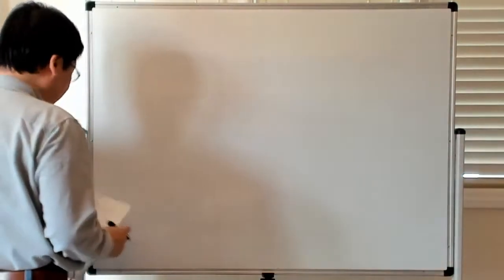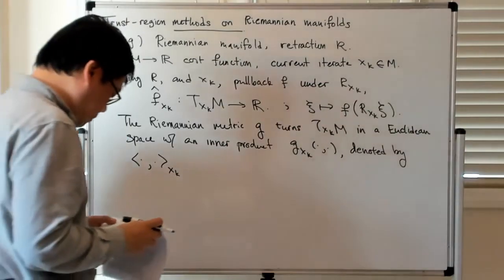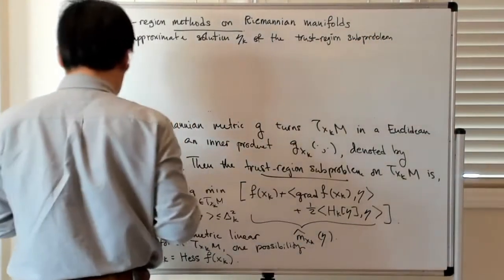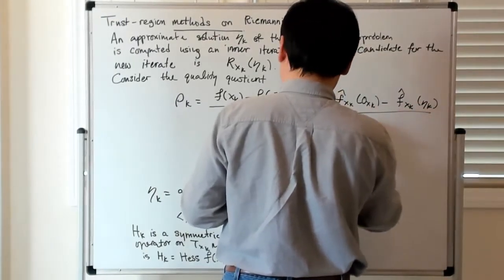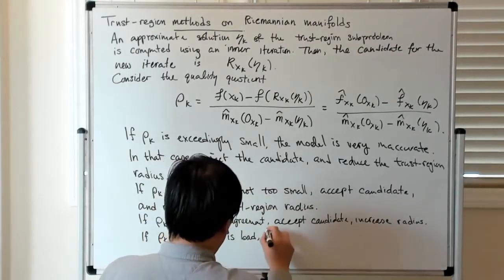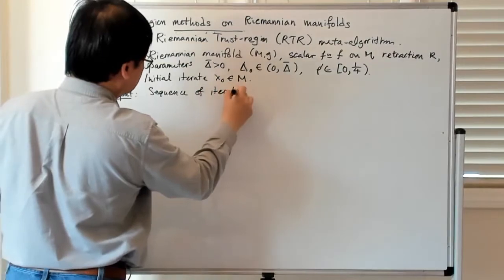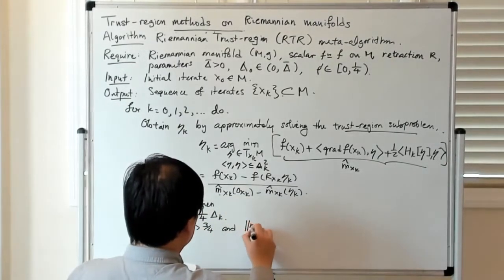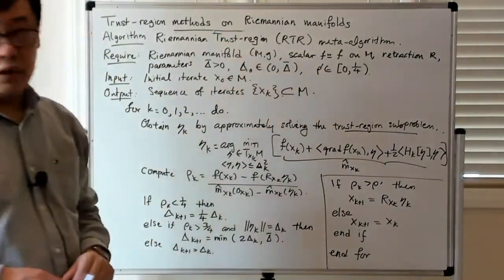Trust-region methods on Riemannian manifolds